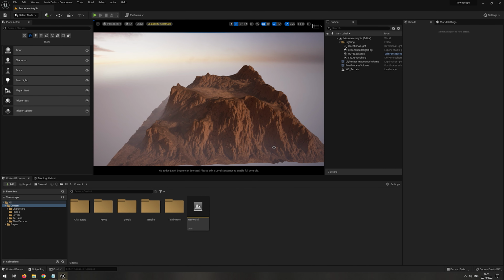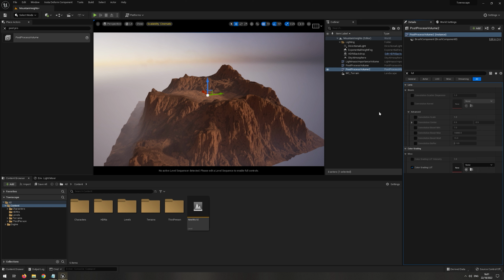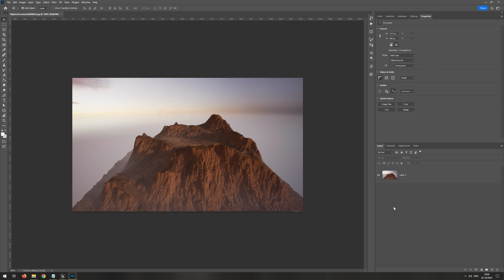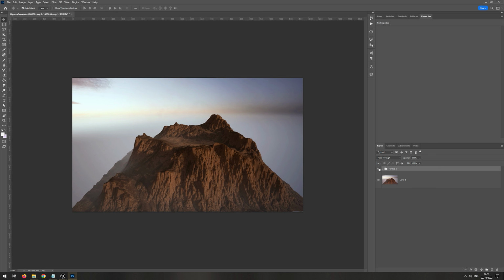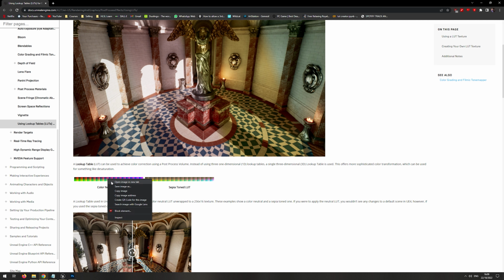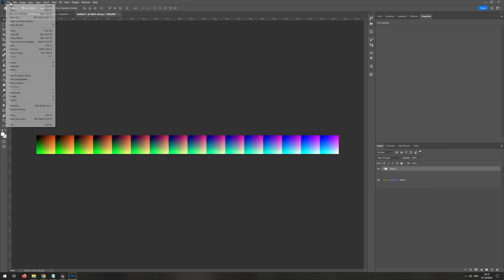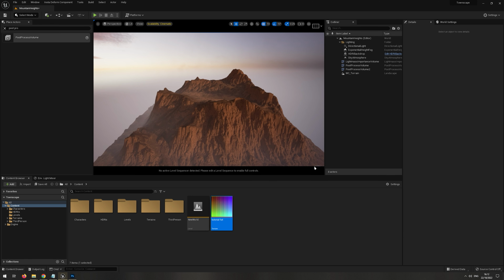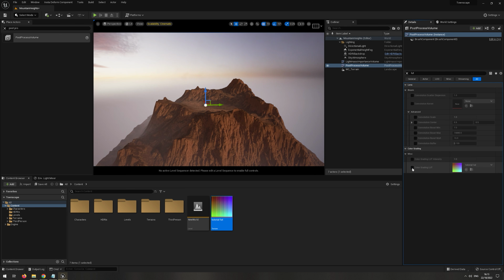How to make custom LUTs for Unreal Engine 5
Learn how to make LUTs, tweak and balance the colors in your Unreal Engine 5 scene to perfection. For this tutorial you'll need Unreal Engine 5 and an image editor like Photoshop or GIMP.

If I missed anything or if you experience an issue regarding LUTs in Unreal Engine 5, ask in the comments below and I'll reply.

Time stamps:
0:00 Setting up a post process volume
0:36 Taking a screenshot of our scene
1:00 Tweaking our image in Photoshop
1:38 Applying the changes to our LUT in Photoshop
2:55 Using our LUT in Unreal Engine 5